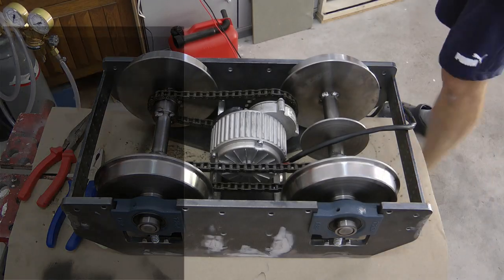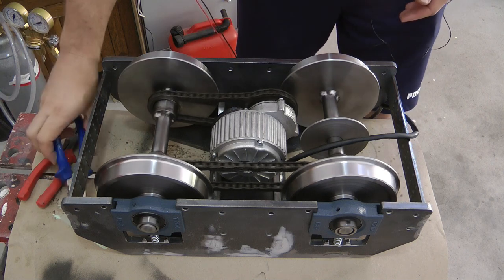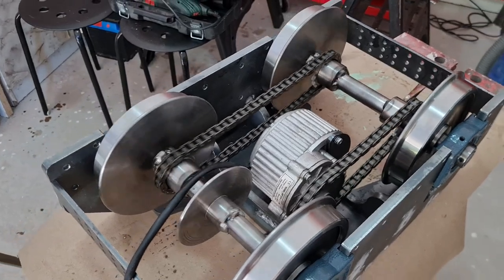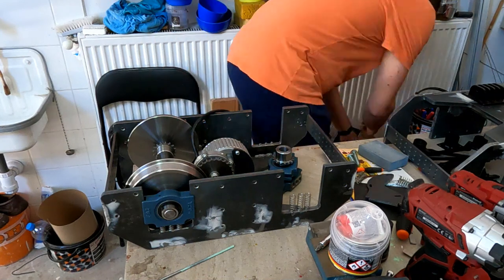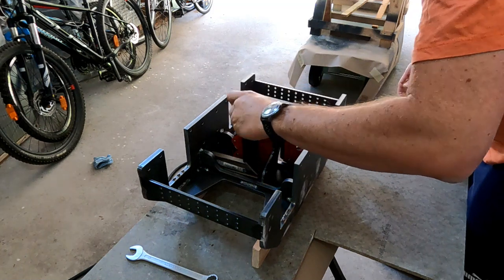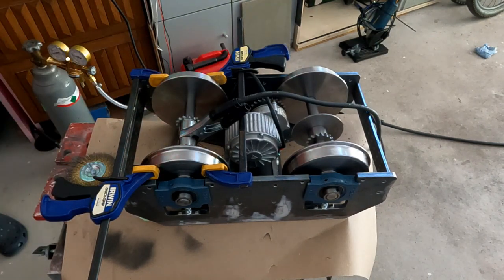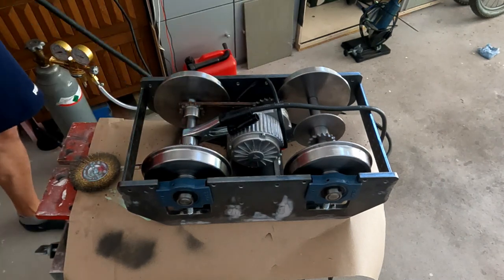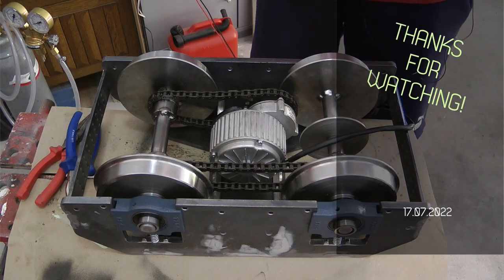Ride on loco progress video: Finishing the bogie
In order to get the bogies ready for paint, I had to weld on the kingpin and the motor mount. And of course the axels, wheel sprockets. This is what I did in this video.